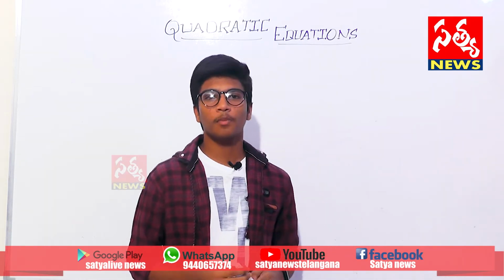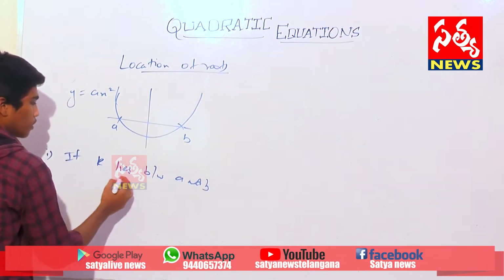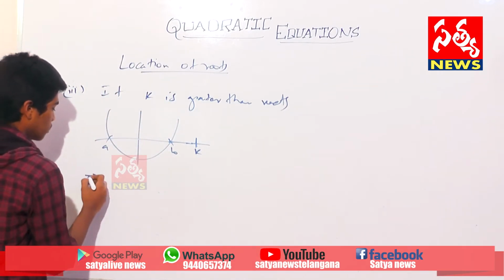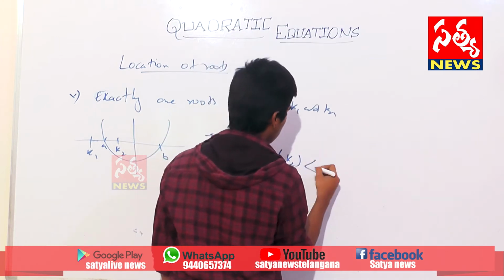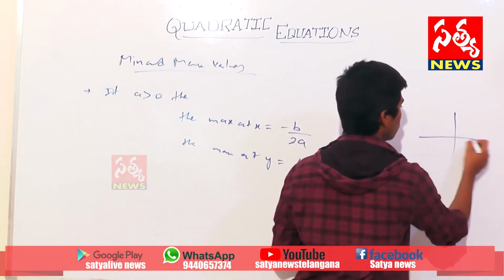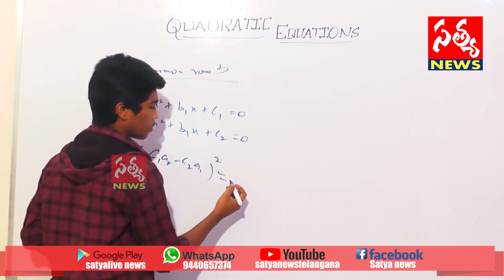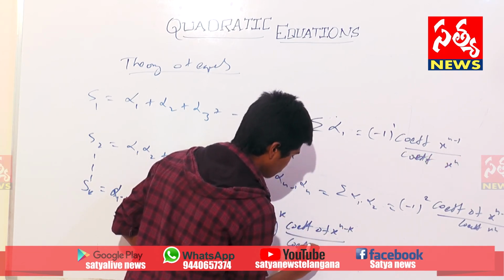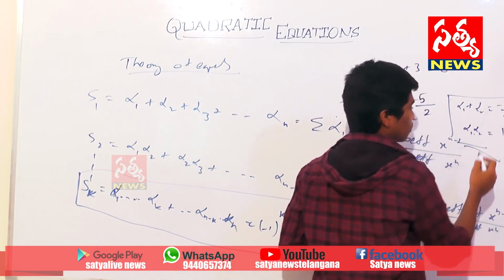QUADRATIC EQUATIONS||THEORY||PART-1||BRO' ABHI||SATYA NEWS